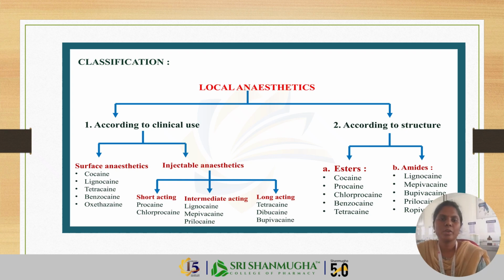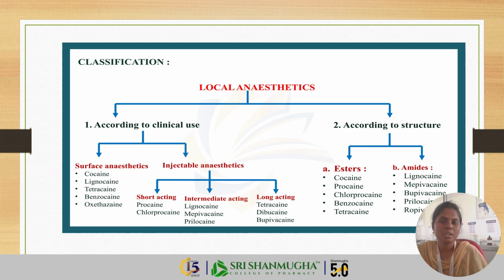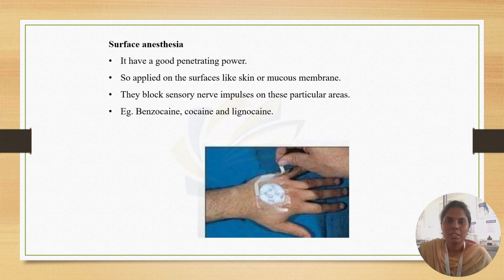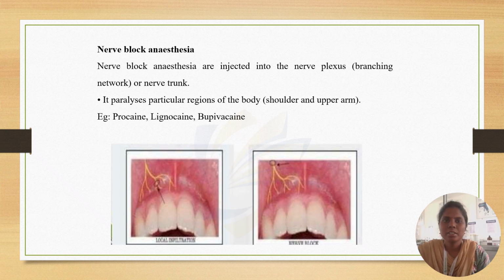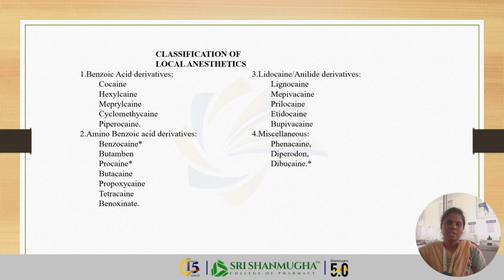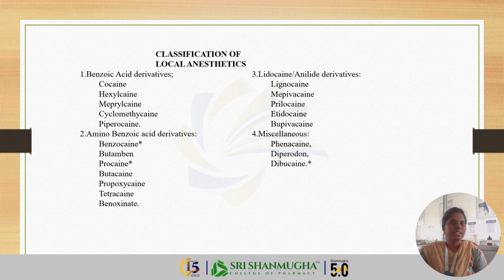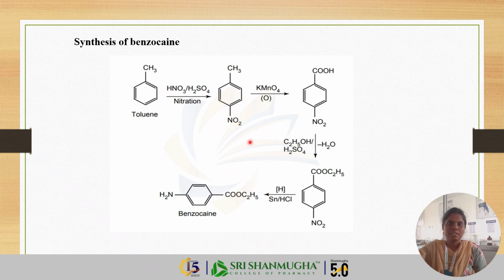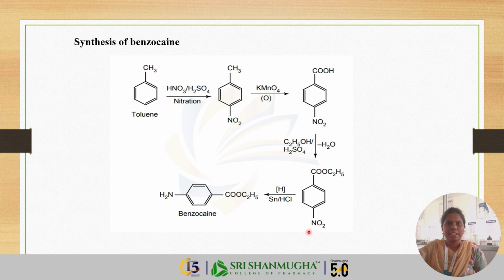Local Anesthetics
"Local anaesthetics are drugs that cause reversible loss of sensation in a specific area of the body without affecting consciousness.
They act by blocking voltage-gated sodium channels in nerve membranes, preventing initiation and conduction of nerve impulses.
These agents are commonly used in minor surgical, dental, and diagnostic procedures to relieve pain.
Local anaesthetics may be classified into ester and amide types based on their chemical structure.
Examples include lidocaine, bupivacaine, and procaine, which differ in potency, duration of action, and toxicity."